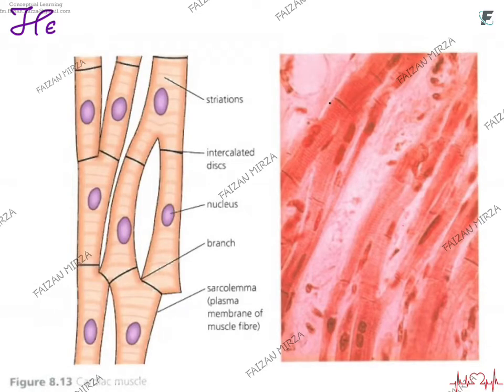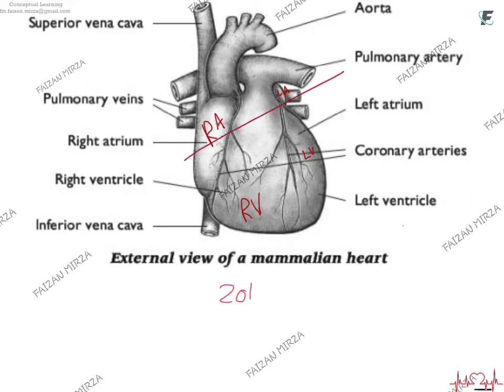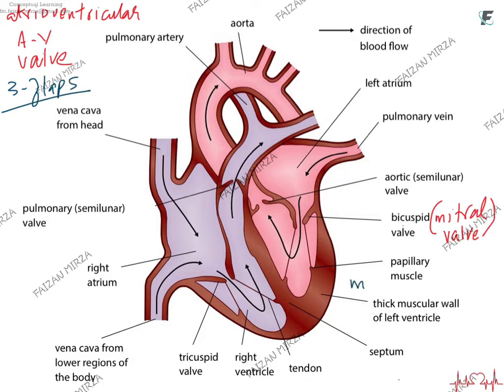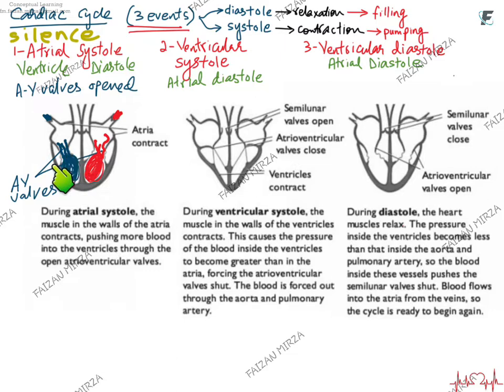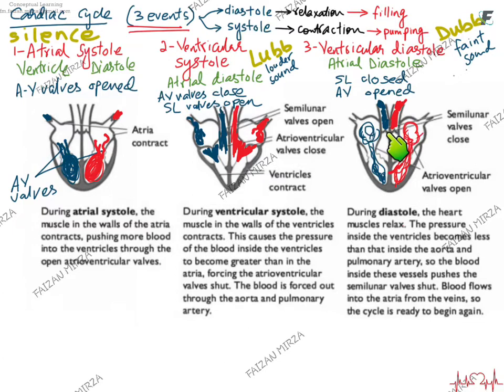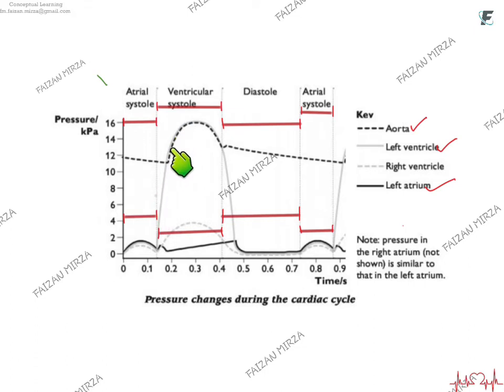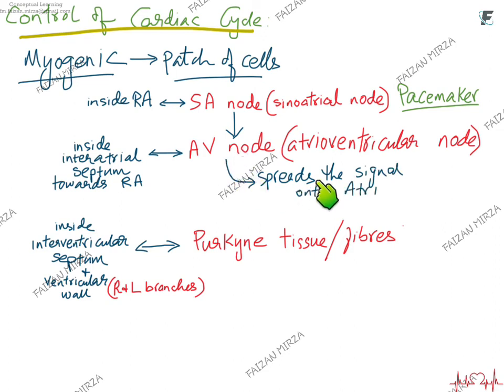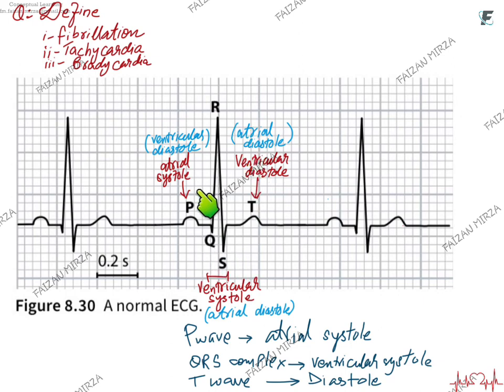Tranport in Mammals, part 3.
Taught content covering Heart structure, external internal Anatomy, cardiac cycle of 3 basic events, Electrical control of cardiac cycle & ECG